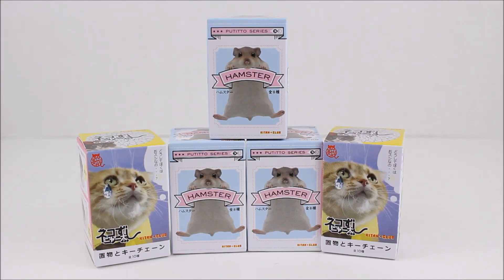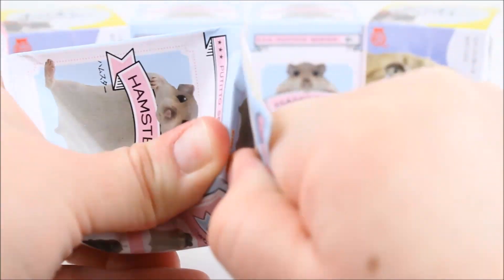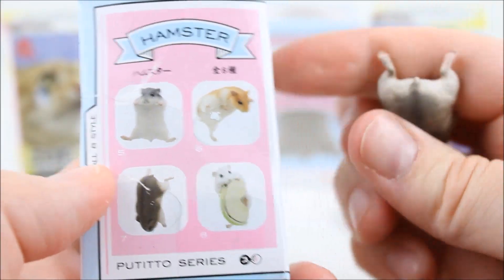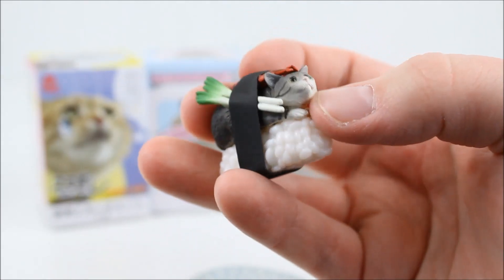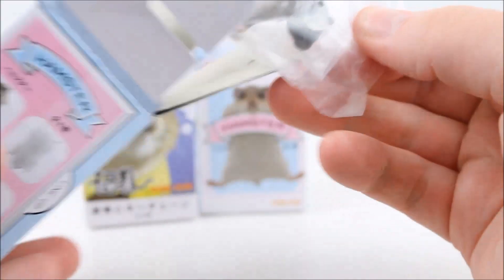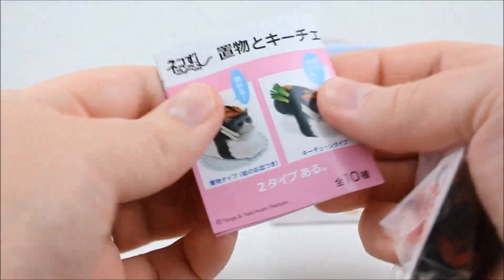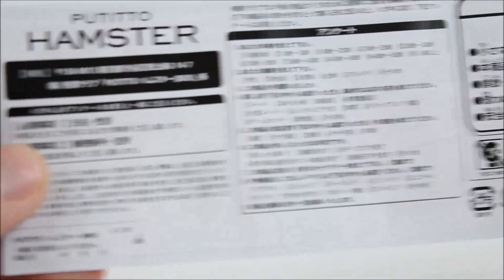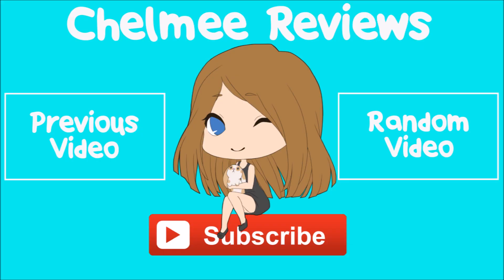Sushi Cats and Hamster Blind Boxes!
Do you like cats, sushi. and hamsters? Well then these new blind boxes are just right for you! These are so miniature, yet detailed and super ADORABLE! Which one is your favorite? Also, let me know if you want to see more of these!

Hi! I'm Chelmee and I enjoy sharing my love for toys and all things kawaii, cute, adorable, and fun!  I was inspired by other toy channels on YouTube and since I was already a collector, I really wanted to share my passion with everyone.  I love Squishies, Hello Kitty, San-X, Tokidoki, Disney, Shopkins and Monster High.  I love making other people smile! Join me on my family friendly adventure!